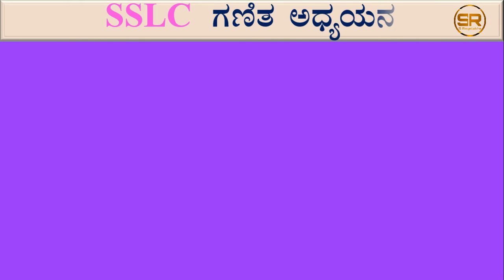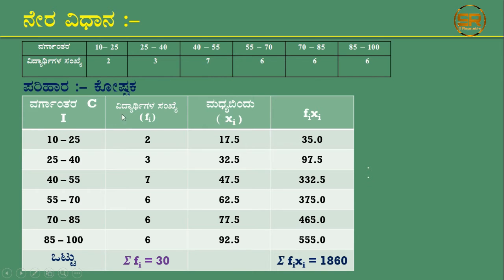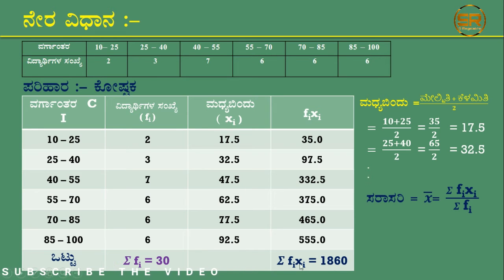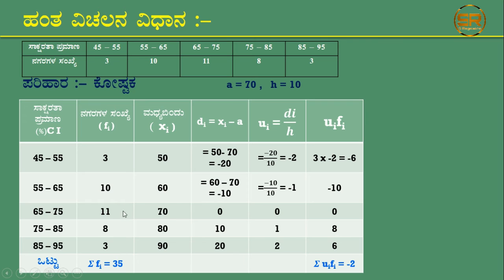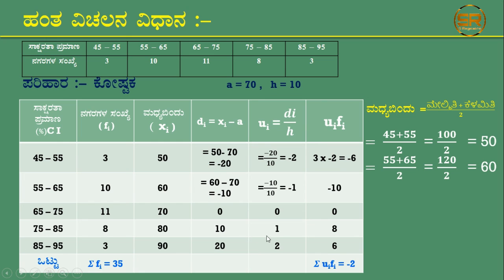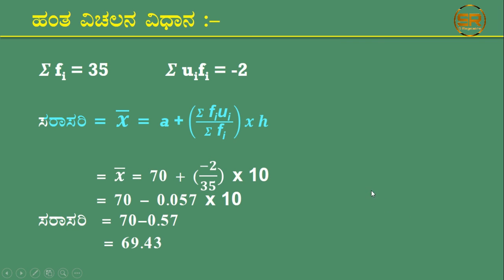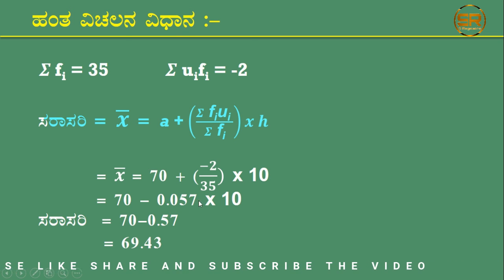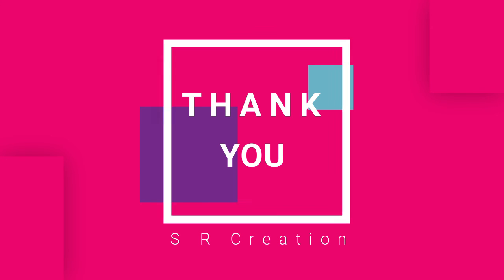SSLC Maths | Annual exam important | statistics : ಸಂಖ್ಯಾಶಾಸ್ತ್ರ ಸರಾಸರಿ ಕಂಡುಹಿಡಿಯುವುದು.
10 ನೇ ತರಗತಿಯ ಸಂಖ್ಯಾಶಾಸ್ತ್ರ ಅಧ್ಯಾಯದಿಂದ 3 ಅಂಕಗಳಿಗೆ ಕೇಳುವ ಪ್ರಶ್ನೆ
ಸರಾಸರಿ ಯನ್ನು ಹೇಗೆ ಕಂಡುಹಿಡಿಯುವುದನ್ನು ವಿವರಿಸಲಾಗಿದೆ.